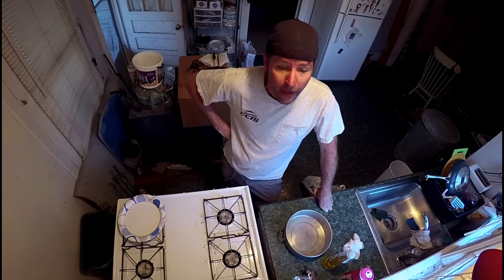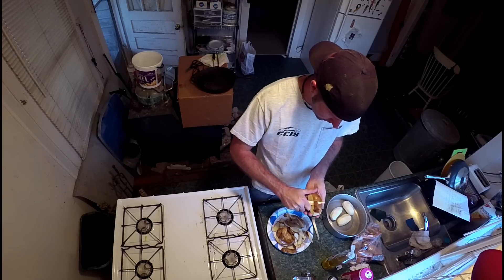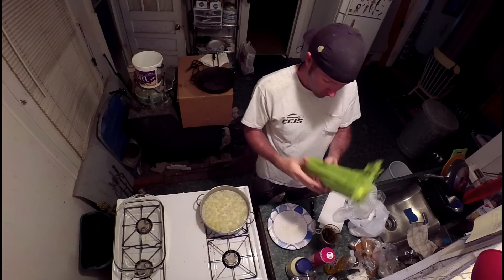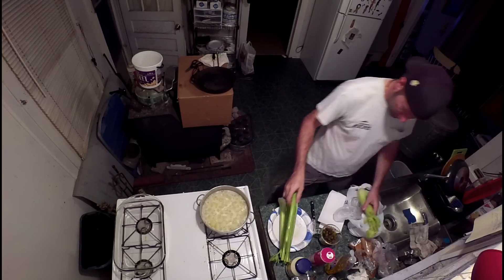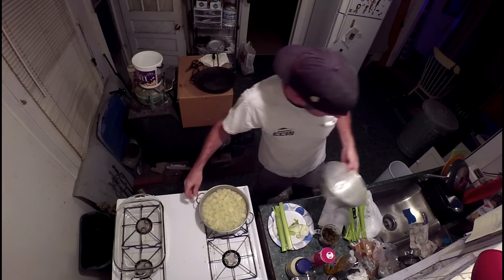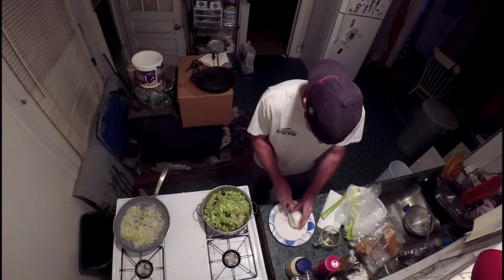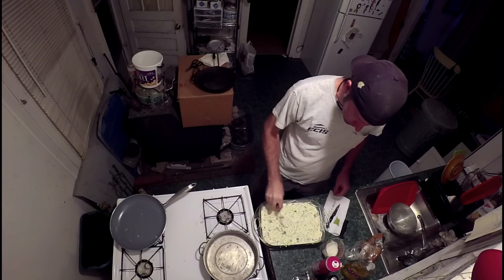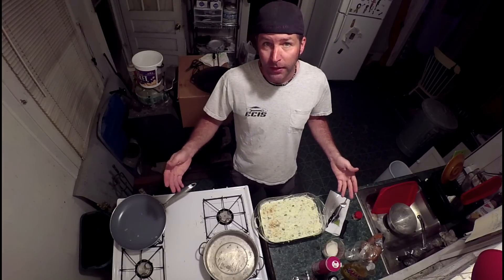"It'll Be Fine" Cooking Edition: Ike's Adventures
Still without parts for the Model A, Ike whips up some mean potato salad for a party.